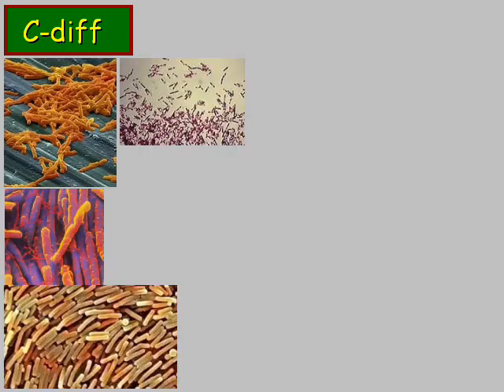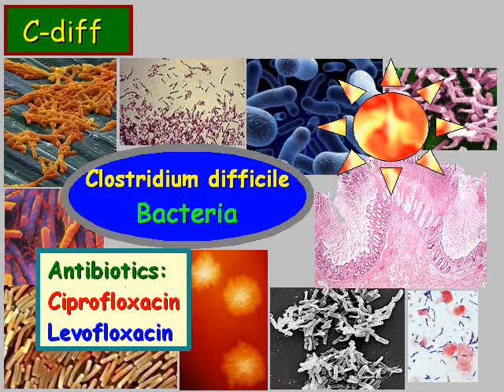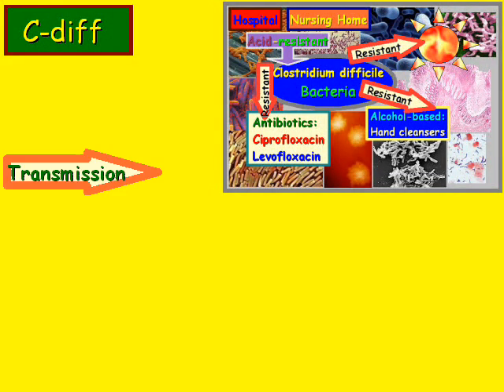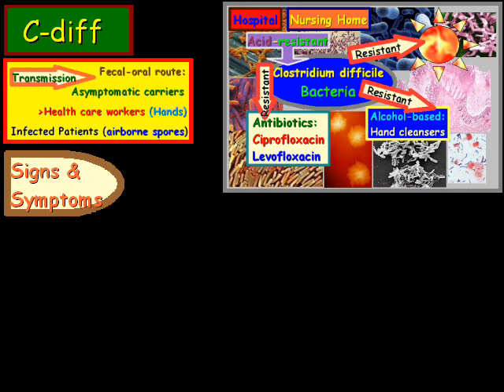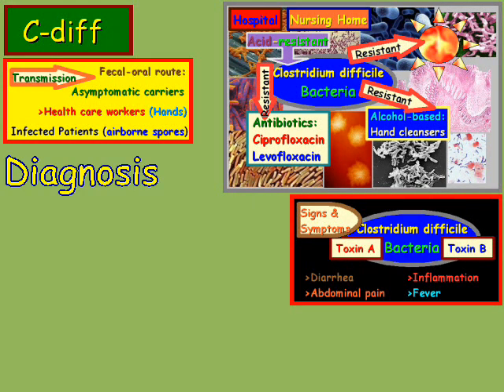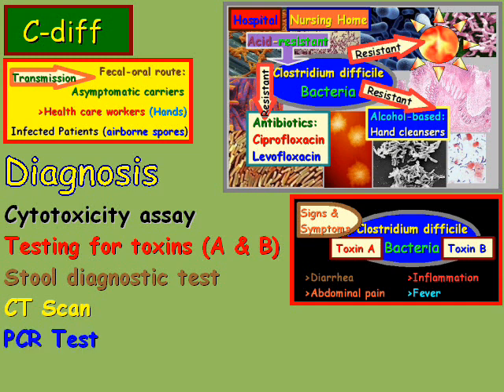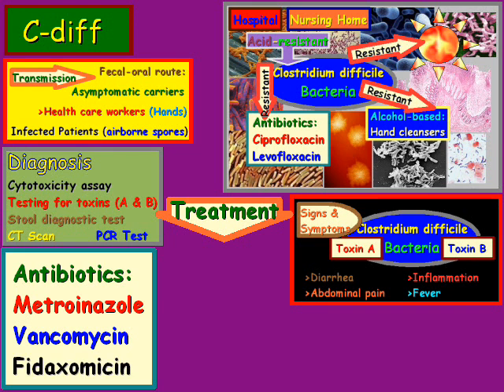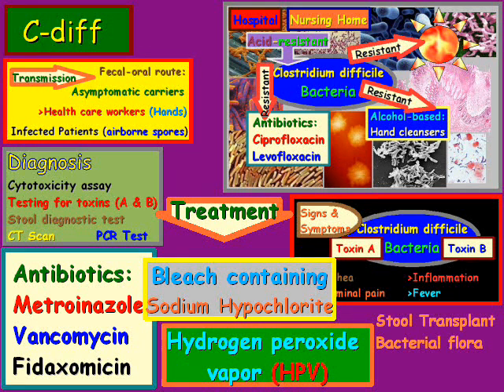Clostridium Difficile Overview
We cover an overview of C-Diff as well as look at the method of transmission, symptoms (signs), diagnosis and treatment.